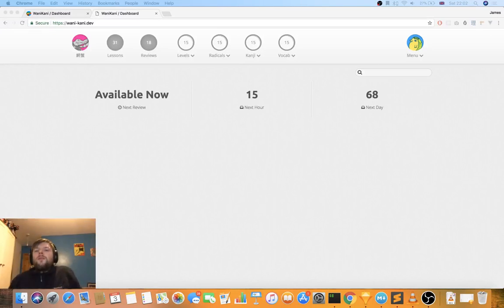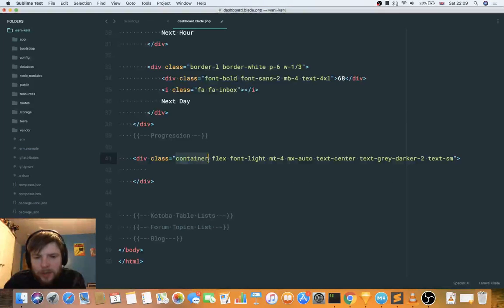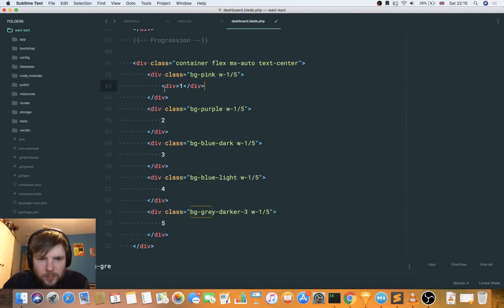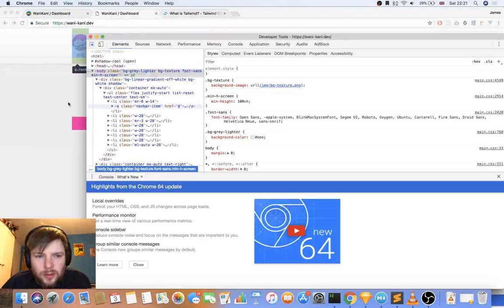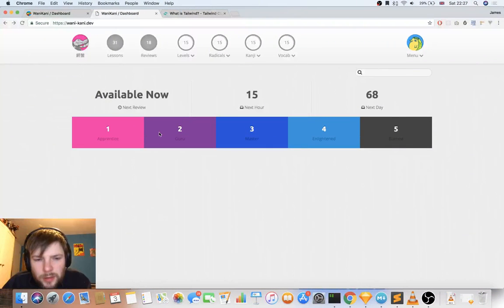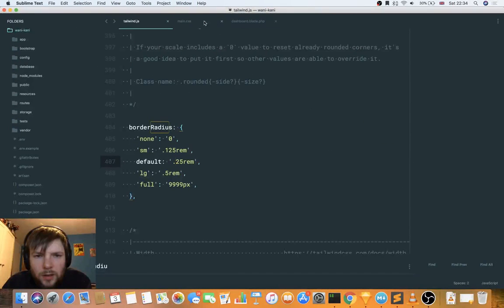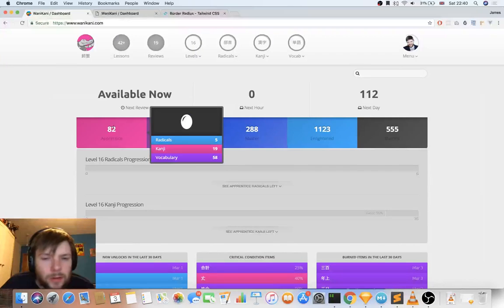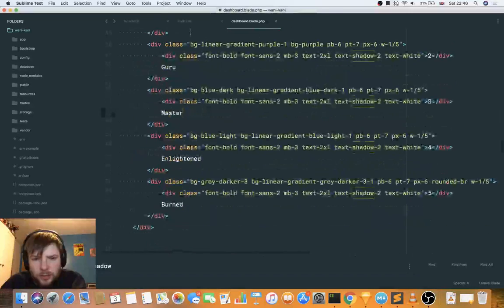Rebuilding WaniKani with Tailwind CSS - Part 5